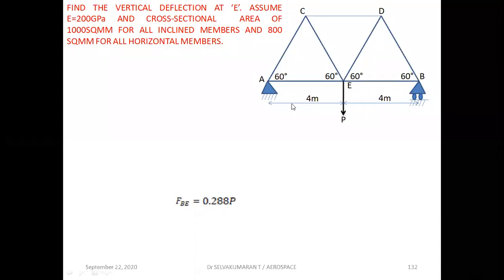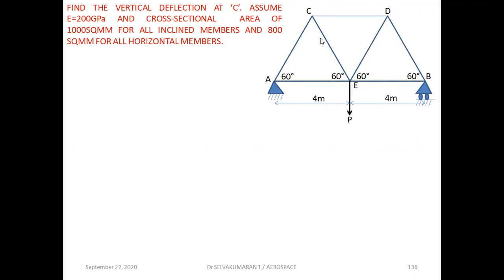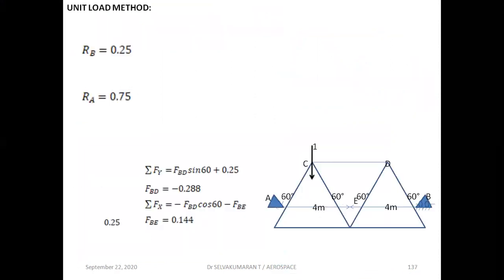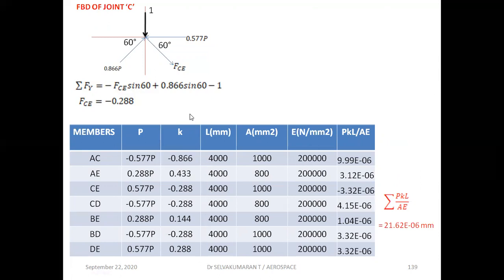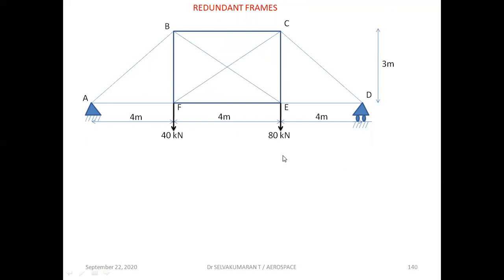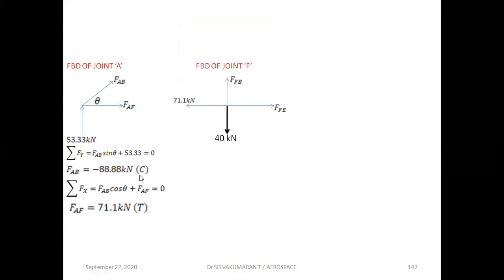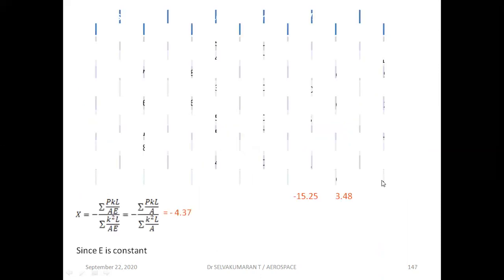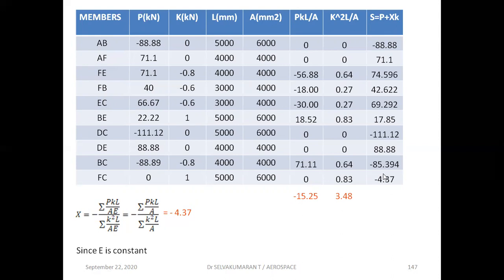21&22 09 2020 DEFLECTION OF TRUSS,REDUNDANT STRUCTURES